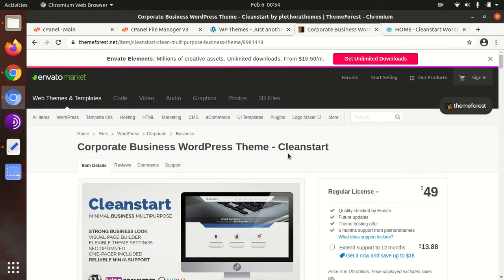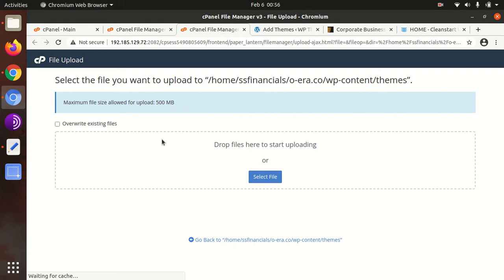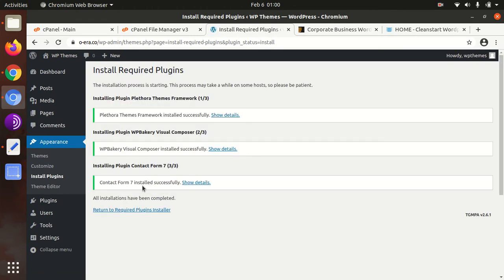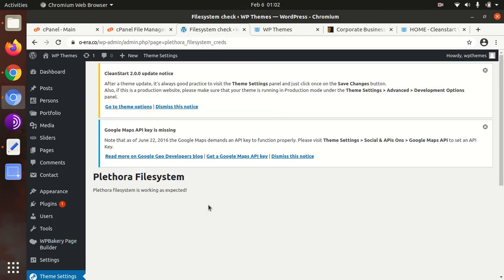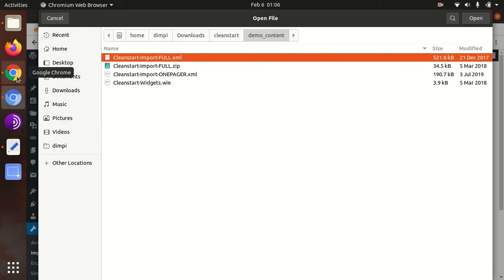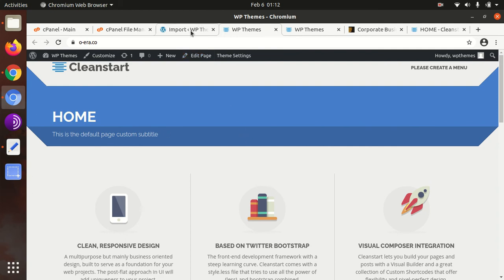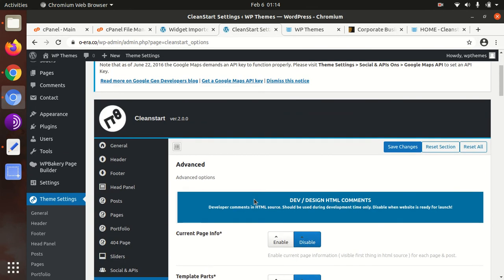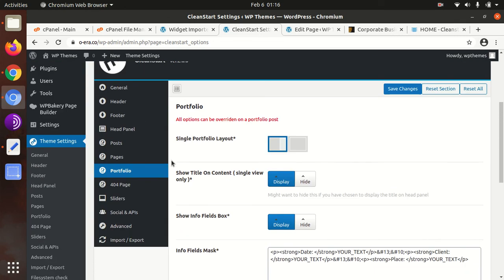Cleanstart - Corporate Business WordPress Theme | Minimal Clean Design Theme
Cleanstart WP Theme is a Corporate Business WordPress Theme, built to serve as a foundation for your web projects.

Cleanstart WordPress Theme's unique design is based on fine typography and large photography with a twist of post-Flat UI approach.

Cleanstart WP Theme lets you build your pages and posts with a Visual Builder and a great collection of Custom Shortcodes that offer flexibility and pixel-perfect design.

Watch the complete video for installation, demo content import, theme, and customization features of Cleanstart WordPress Theme.